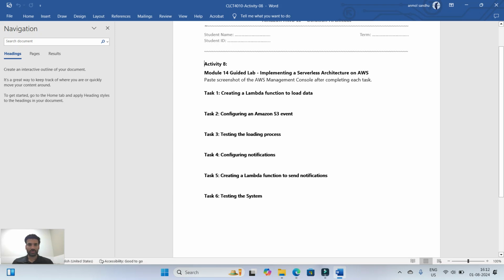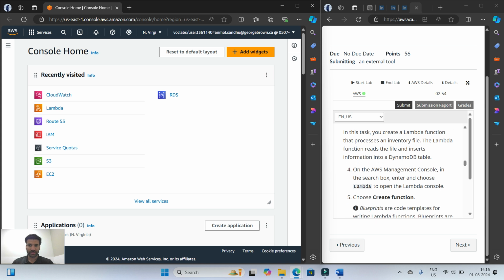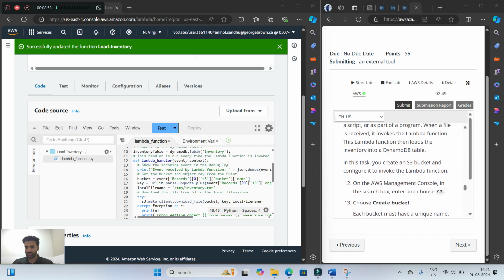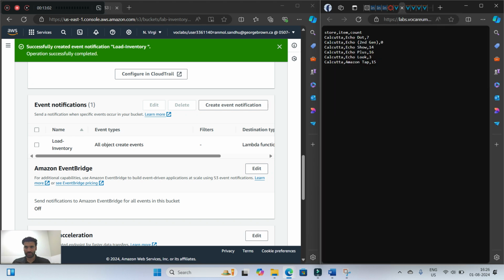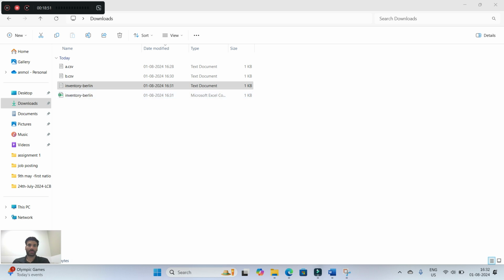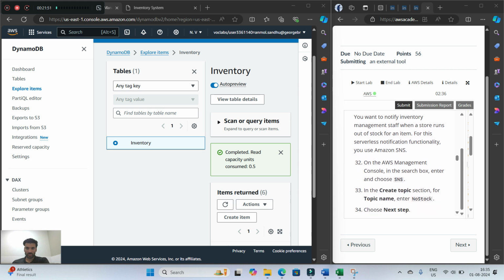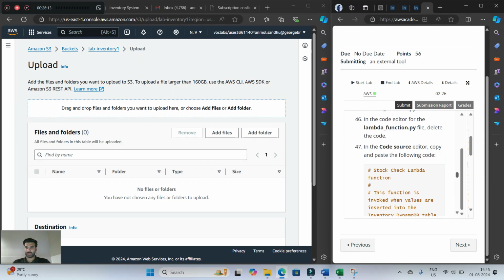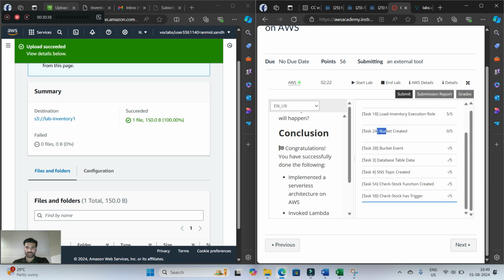AWS Solution Architect - Lab 8 - Implementing a Serverless Architecture on AWS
|          Amazon Cognito              |
                                               v
                          |      Serverless Dashboard            |
                          | (Authenticated by Amazon Cognito)    |
                                               v
                          |        Amazon DynamoDB               |
                          |   (Inventory Data Storage)           |
                                               v
                        v                     v                   v
                |  Lambda       |      |  Lambda       |     |   Lambda    |
                | Function      |      | Function      |     |  Function   |
                | Load Inventory|      | Check Stock   |     | (Unused)    |
                        v                   v                     v
                |                Amazon S3 Bucket                      |
                | (Stores Upload Inventory Files)                      |

                            |   Amazon SNS             |
                            |   (Notification Service) |

Title: AWS Solutions Architect Lab - Implementing a Serverless Architecture on AWS | Activity 8

Description:

Welcome to Activity 8 of our AWS Solutions Architect Lab series! In this comprehensive tutorial, we dive into the implementation of a serverless architecture using AWS. This lab focuses on creating an inventory tracking system that leverages various AWS services, including Lambda, S3, DynamoDB, SNS, and Cognito, to build a highly scalable, cost-effective solution.

Lab Objectives:

Understand the benefits of serverless architecture over traditional server-based applications.
Learn to run code on AWS Lambda without pre-allocating servers, paying only for usage.
Demonstrate the invocation of a Lambda function upon file upload to an S3 bucket.
Explore how data is transferred to DynamoDB and accessed via a serverless web dashboard.
Lab Scenario:
You will create an inventory tracking system where stores worldwide upload inventory files to an S3 bucket. The files trigger Lambda functions that process and store data in DynamoDB. Notifications are sent using SNS when inventory levels are low, and inventory data is displayed on a web dashboard authenticated by Amazon Cognito.

Steps Covered:

Creating a Lambda Function:

Setting up a Lambda function to process inventory files and insert data into DynamoDB.
Configuring Amazon S3 Event:

Creating an S3 bucket to upload inventory files, which triggers the Lambda function.
Testing the Loading Process:

Uploading test inventory files to S3 and verifying data insertion into DynamoDB.
Configuring Notifications:

Setting up Amazon SNS to send notifications when inventory levels are low.